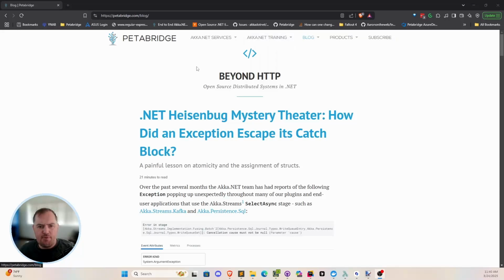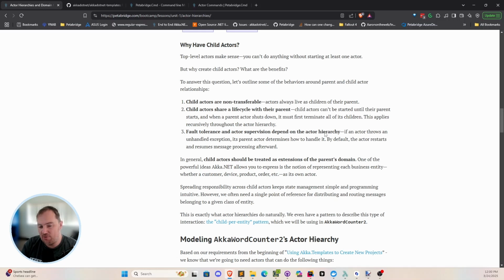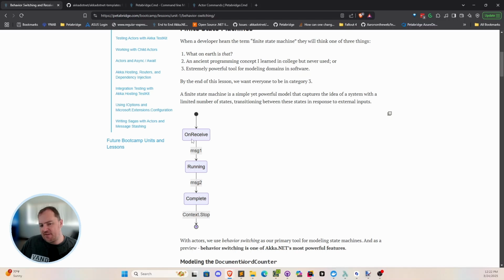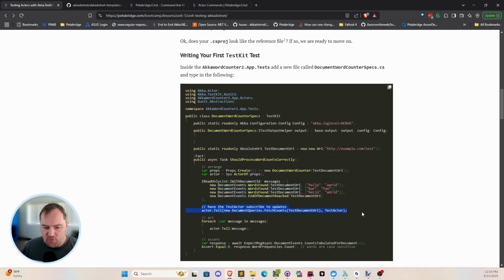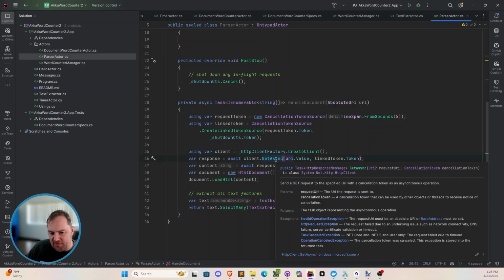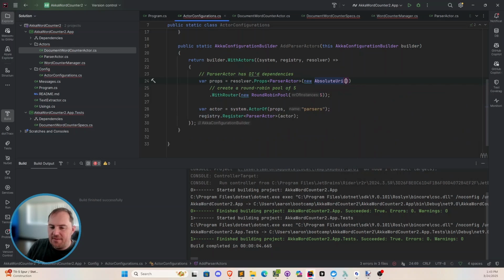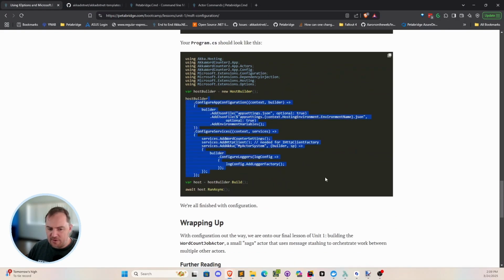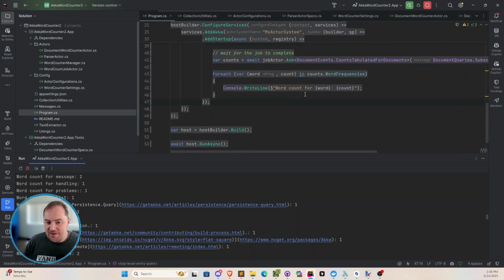Tutorial: Creating Professional, Local Akka.NET Applications (Bootcamp 2.0 - Unit 1)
This video is our step-by-step tutorial for Unit-1 of Akka.NET Bootcamp 2.0! In this you will learn how to productionize an entire local Akka.NET application from scratch using best practices such as Akka.Hosting. Microsoft.Extensions.Configuration, domain and message design, finite state machines and sagas, actor behavior-switching, message stashing, delayed messages, async / await, and more!

If you didn't complete Unit-0 of Akka.NET Bootcamp, you might find it helpful to complete those first before starting Unit-1:

In this video we're going to follow the lesson plan Unit-1

To follow along, please make sure you have some version of the dotnet CLI installed.

Chapters:

00:00:00 Introduction
00:00:53 Following Akka.NET Bootcamp Written Lessons
00:01:08 Lesson 1 - Using Akka.Templates
00:08:52 Lesson 2 - Actor Heirarchies and Domain Modeling
00:13:34 Theory: Why Have Child Actors at All?
00:16:50 Modeling AkkaWordCounter2's Actor Hierarchy
00:19:37 Designing Messages and Events
00:22:34 Best Practice: Message Marker Interfaces
00:24:04 Defining Commands, Events, and Queries
00:29:59 Lesson 3 - Behavior-Switching and Receive Timeouts
00:32:15 Design of the DocumentWordCounterActor
00:33:59 DocumentWordCounterActor Code
00:37:06 ReceiveTimeout
00:38:31 Behavior-Switching and Deferred Processing
00:39:36 Lesson 4 - Writing Unit Tests with Akka.TestKit
00:42:09 Writing Our First Test
00:48:09 Test Results
00:49:25 TestKit Supported Testing Frameworks
00:50:30 Lesson 5 - Working with Child Actors
00:52:17 Actor Names Must Be Uri-Encoded
00:52:54 Checking for Non-Existent Actors
00:54:13  Preseving Message Sender Address via IActorRef.Forward
00:55:20 Lesson 6 - Actors and Async / Await
00:56:24 Installing Additional NuGet Packages
00:56:53 Adding XPath Parsing
00:57:42 ParserActor
01:03:35 Awaiting Safely Inside Actors
01:05:48 Non-Blocking Tasks with PipeTo
01:07:16 Lesson 7 - Akka.Hosting, Routers, and Dependency Injection
01:09:35 Configuring Logging in Akka.Hosting
01:12:31 Launching Actors via Akka.Hosting
01:14:32 Injecting Dependencies into Actors
01:16:49 Boosting Parallelism with Pool Routers
01:18:22 Injected Dependency Lifecycles and Actors
01:20:40 Lesson 8 - Integration Testing with Akka.Hosting.TestKit
01:21:39 Our First Integration Test
01:23:23 Using ActorRegistry to Resolve Actor Dependencies
01:25:27 Lesson 9 - IOptions and Microsoft.Extensions.Configuration
01:26:05 Adding Configuration Sources
01:26:57 IOptions Pattern
01:29:15 Adding IOptions to ServiceCollection
01:32:23 Lesson 10 - Sagas, Stashing, and IWithTimers
01:36:29 WordCountJobActor Design
01:37:42 IRequiredActor{T}
01:37:56 IWithStash and IWithTimers
01:43:43 Finalizing Akka.Hosting Configuration
01:44:44 Defining Startup Tasks in Akka.Hosting
01:46:16 Running AkkaWordCounter2
01:46:49 What's Next?